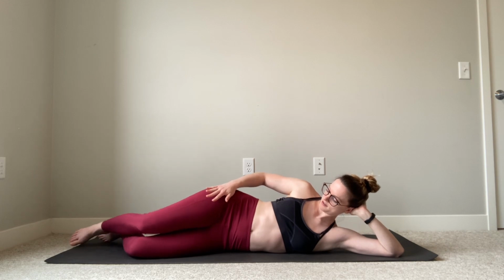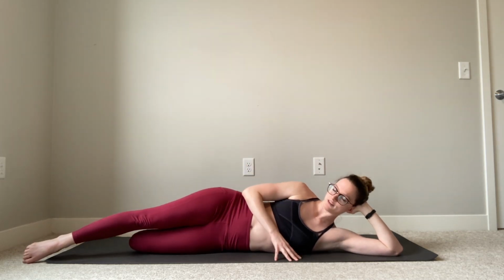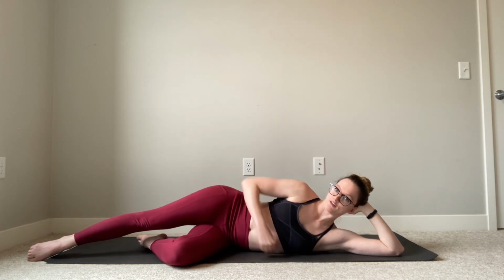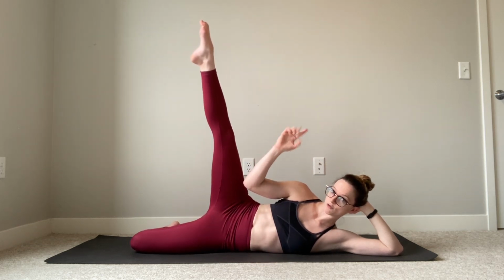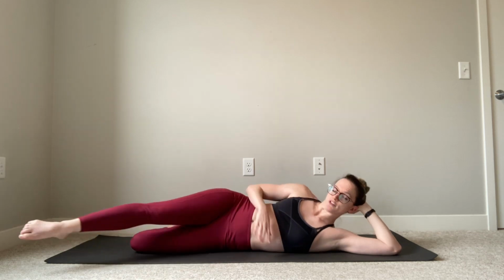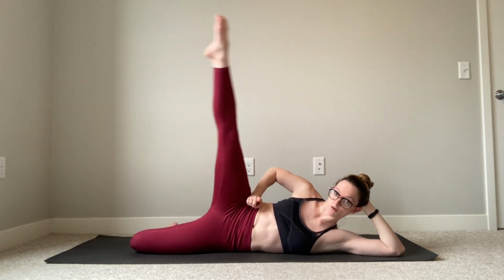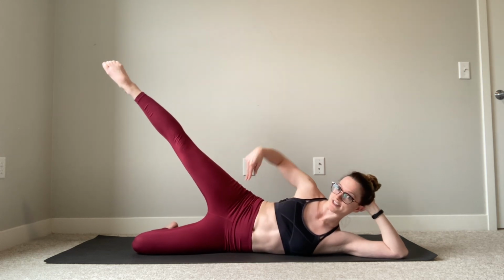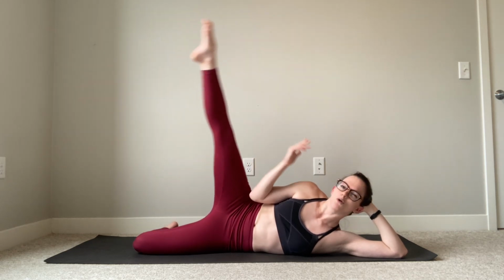How To: Side-Lying Leg Lifts [Flexopedia Entry 15]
Side-lying leg lifts are an active hamstring flexibility drill that involves strengthening the muscles on the front and side of our hip (hip flexors and glutes) to help stretch the muscles on the back (and inside!) of our hip, like our hamstrings (and potentially adductors, if you have tight inner thigh muscles).